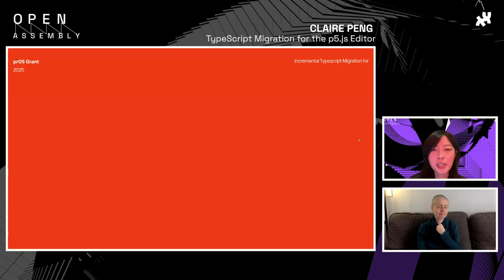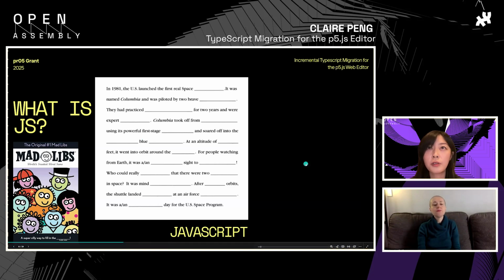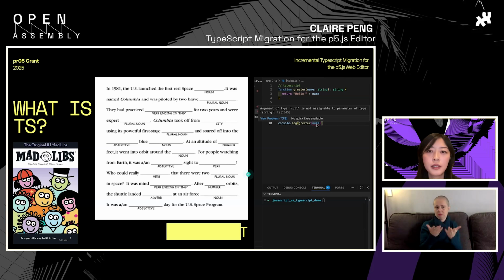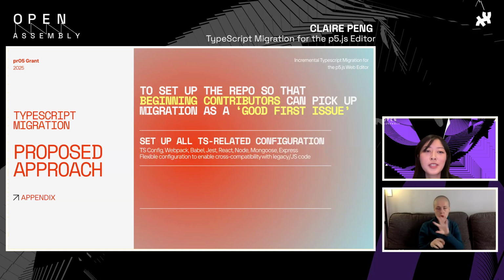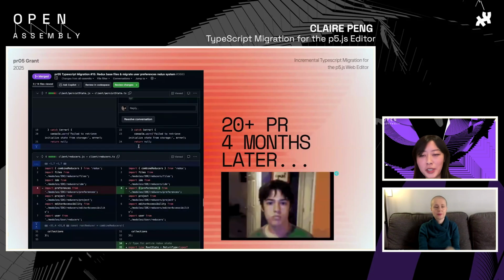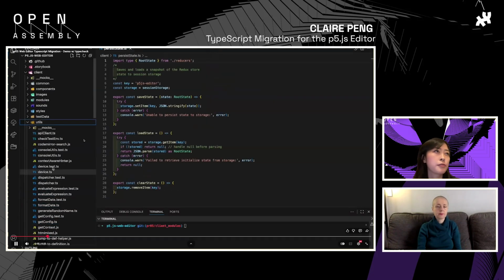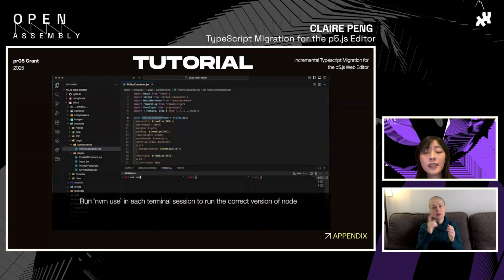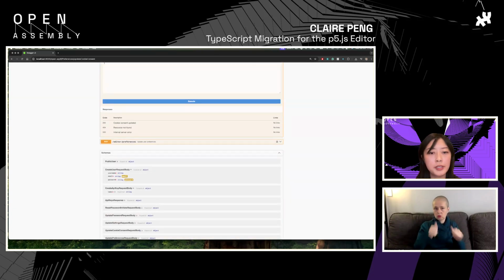Open Assembly 2025 | TypeScript Migration for the p5.js Editor | Claire Peng